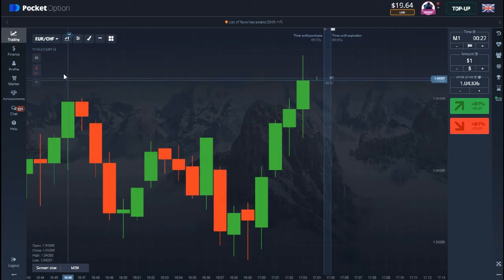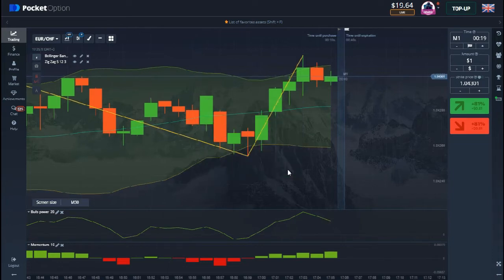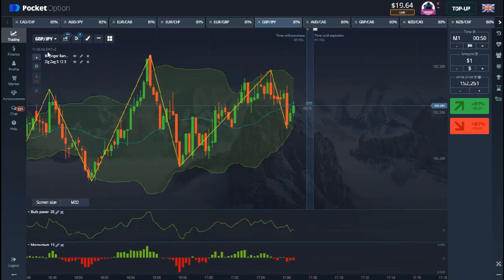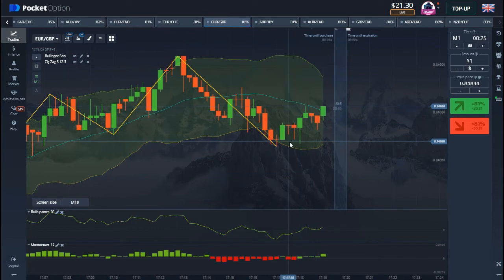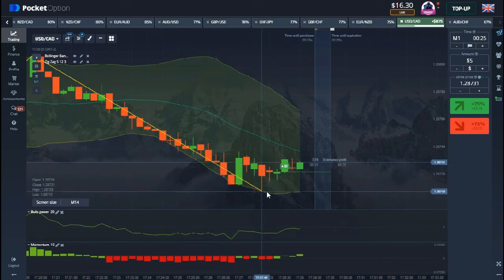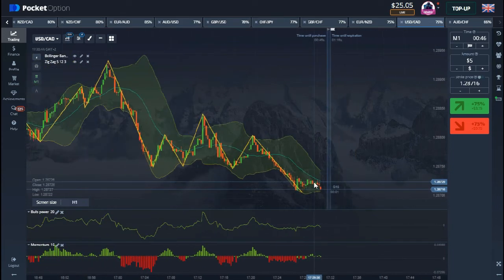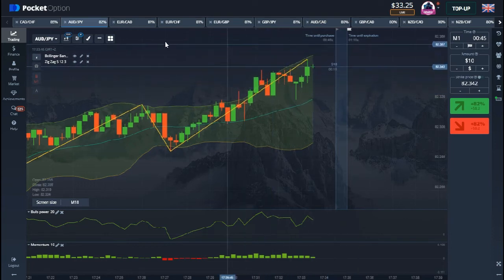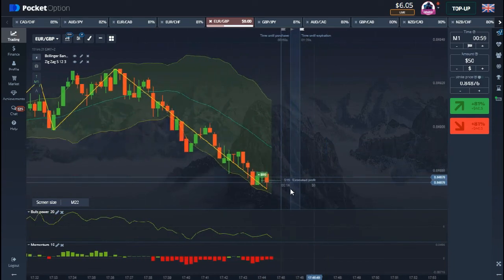19 to 96 in just 10 minutes by Khan Trader 1 minute strategy for Quotex | IQ Option | Pocket Option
Free signals